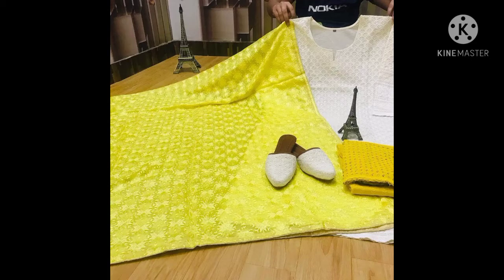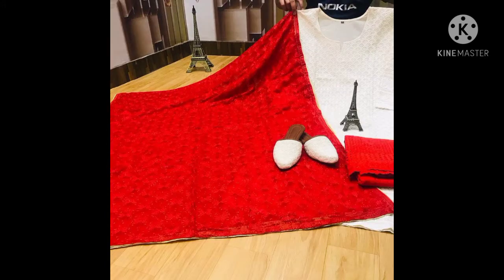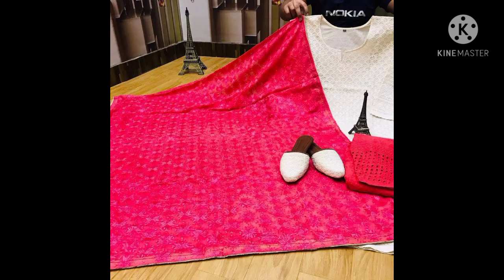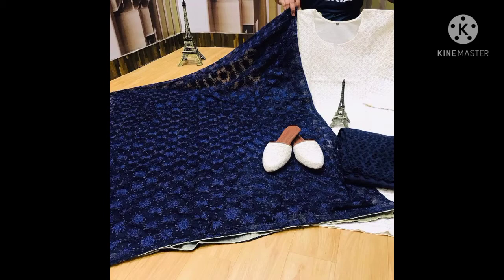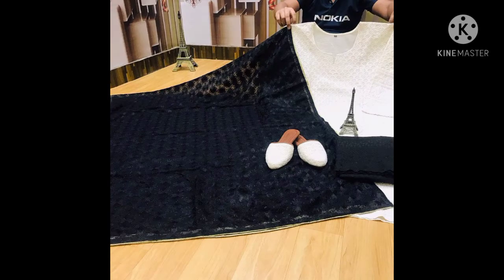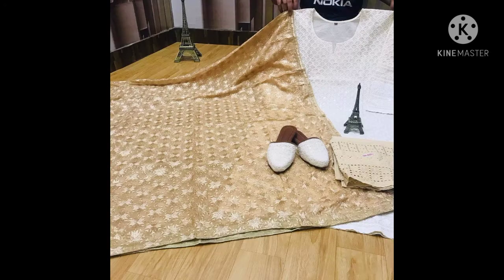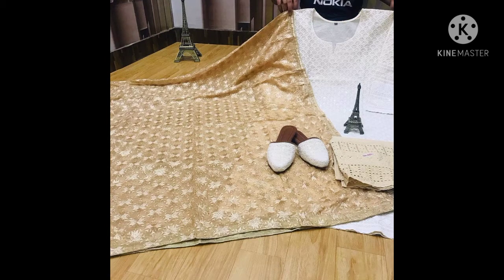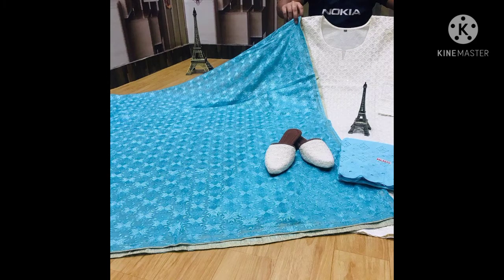👗 *phulkari latest new embroidery shipon dupata & chikankari sequence work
👗 *phulkari latest new embroidery shipon dupata & chikankari sequence work full front jaal work long kurti 43 length & chikan plazo with chikan sequence work jutti set*
👠 *Jutti size 37/38/39/4041*                                                                        🪢 *dupata shipon L2.25*
👗 *kurti Coton L43 Size 38to48*
👖 *plazo Cottan L39 free size*
👌🏻 *Best Quality Guaranteed*👌🏻.            🛍🛍🛍🛍🛍🛍🛍🛍🛍🛍🛍
I'm on Instagram as @inatif_zk. Install the app to follow my photos and videos.